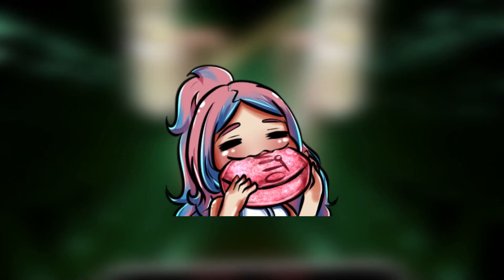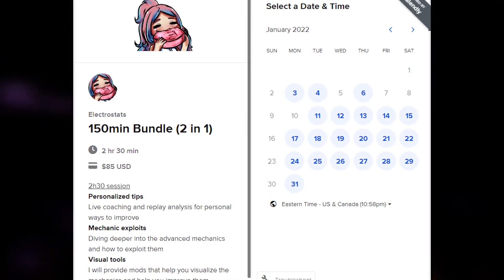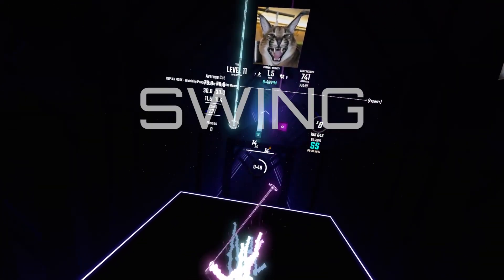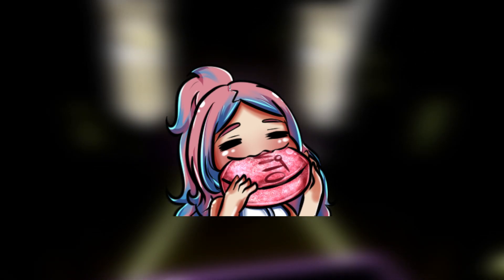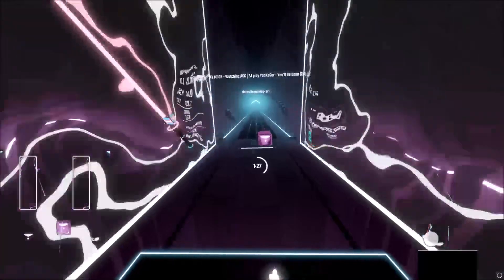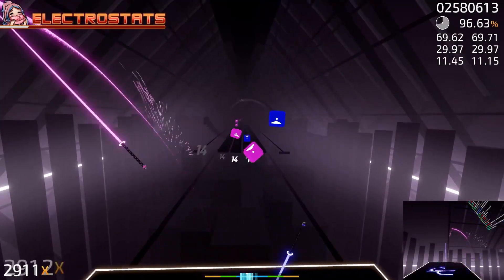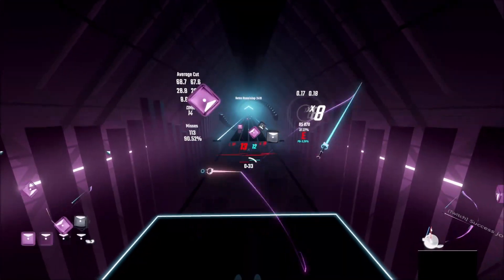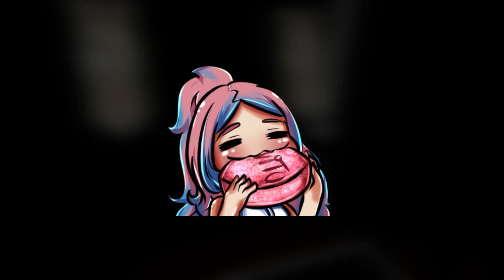**NEW SERIES** TTI EP1: Top 5 mistakes beginners make in Beat Saber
Starting this brand new series called "Time To Improve" where I will be covering the most important aspects of Beat Saber that will help you get better at the game.

Edited and Thumbnail by ME!!

0:00(intro)
0:43(#1 Flicking)
1:05(#2 Position Z)
1:39(#3 Player Height)
2:09(#4 Learn Fundamentals)
2:43(#5 Over Swing)
3:16(Outro)